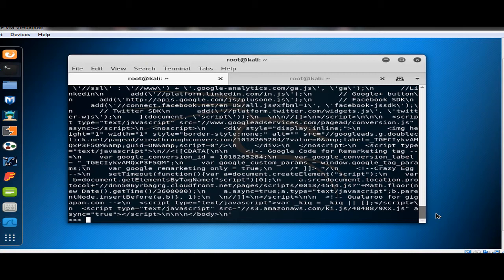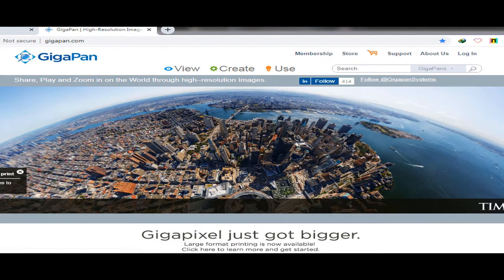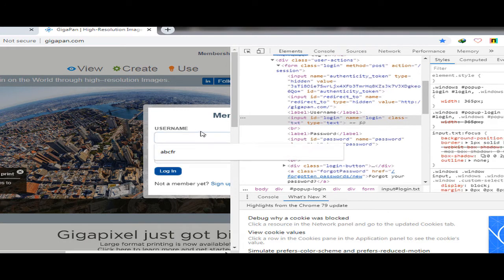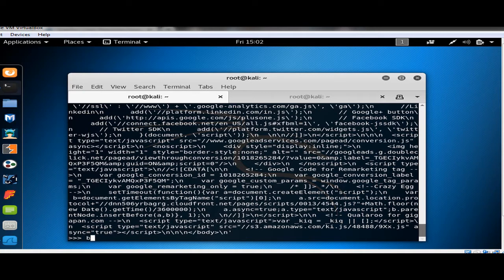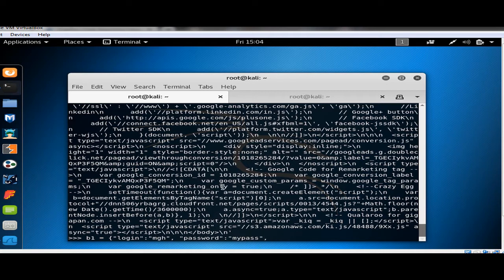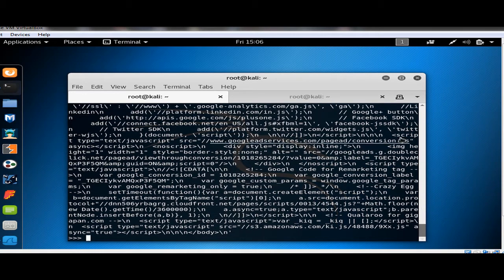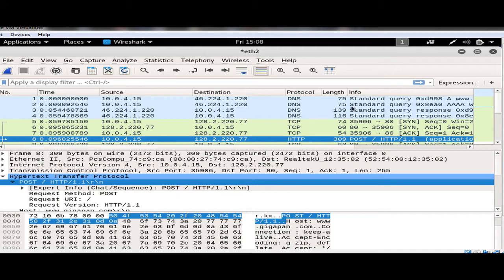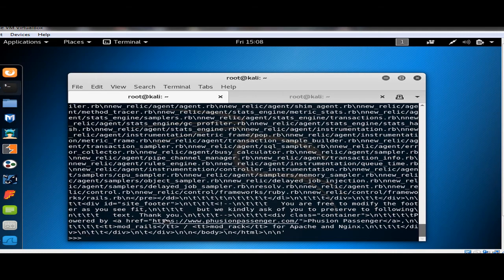sending http post requests using python requests module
this is the number 9 lecture in the creating a web crawler in python using socket programming where we explain about post http requests in python.